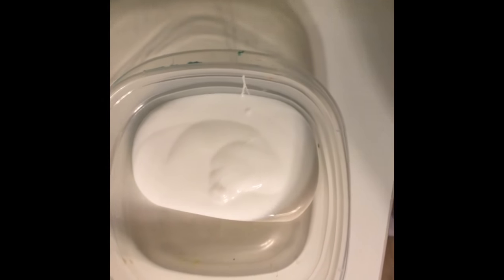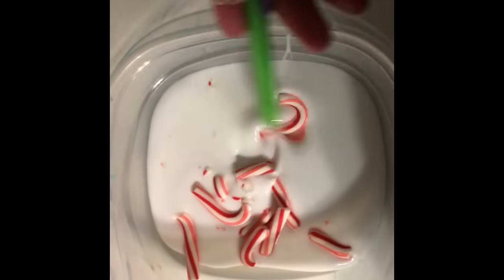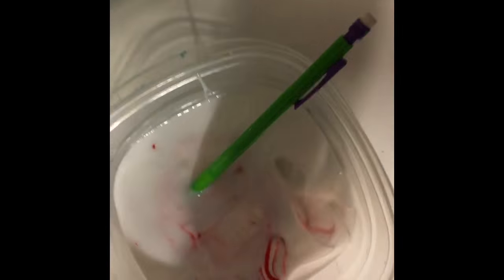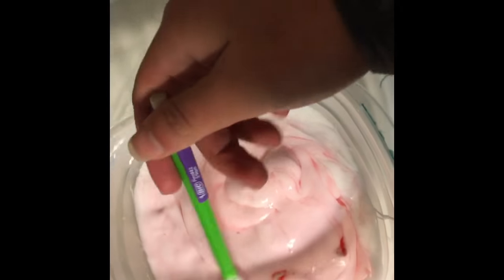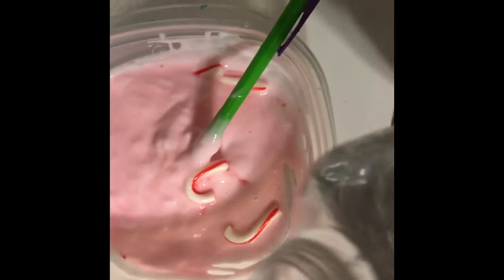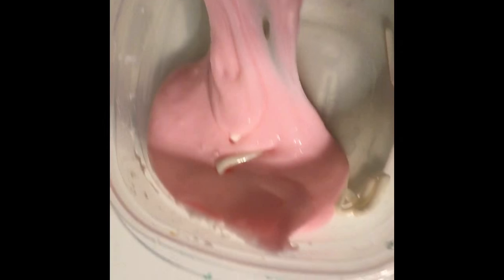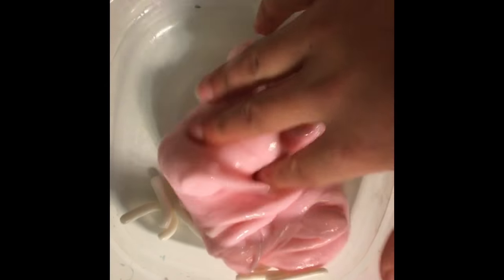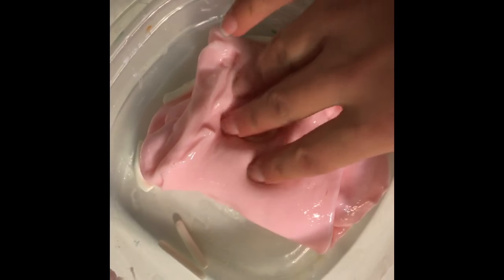Color Changing Slime!